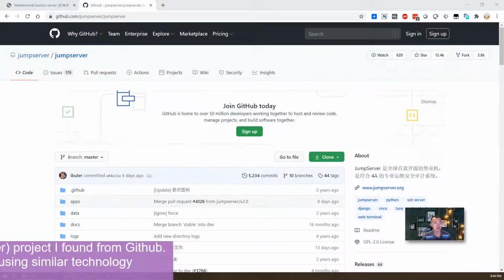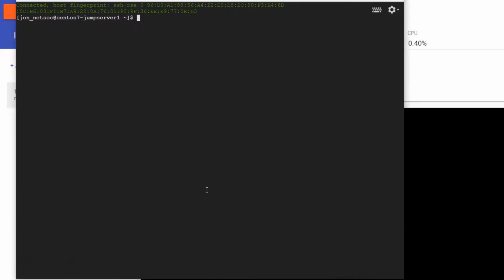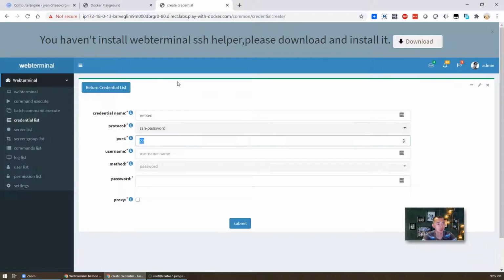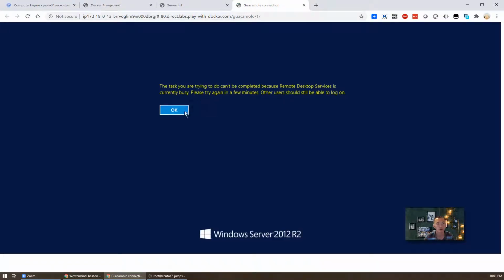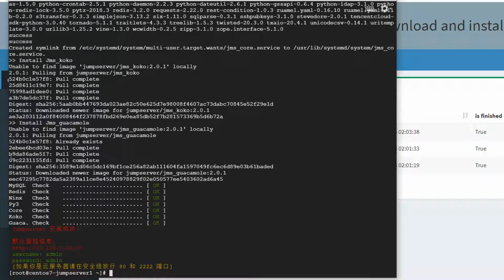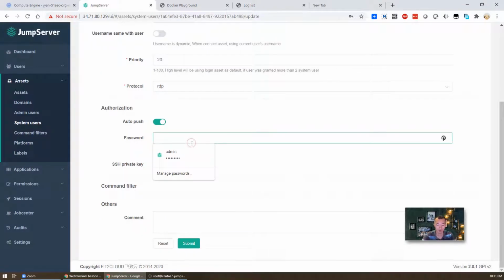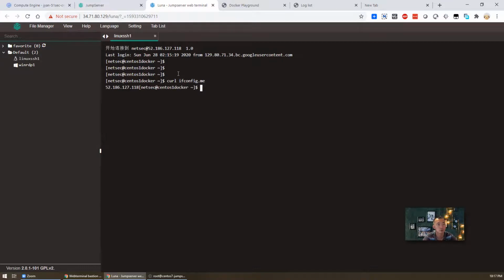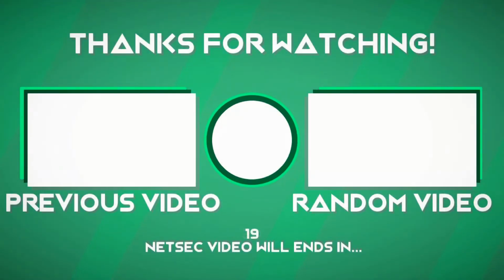Install and Configure Two Open Source Bastion Server Projects - Jumpserver and Webterminal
I found two open source but powerful bastion server projects - Jumpserver and Webterminal recently when working on cloud project. Both are able to support major remote management protocols, no agent required for connecting to target servers.